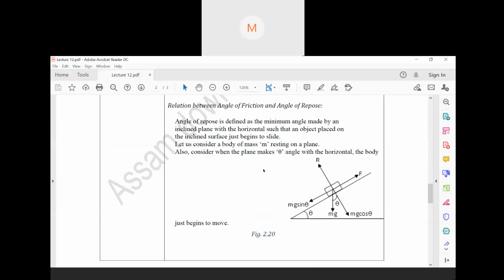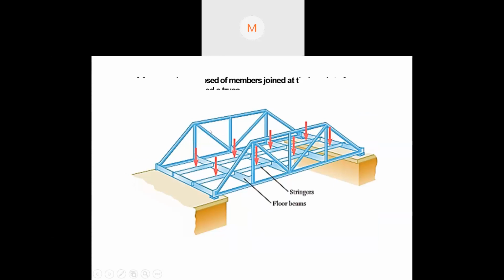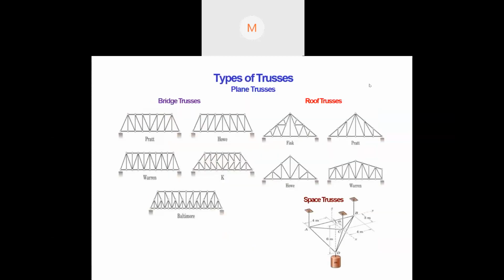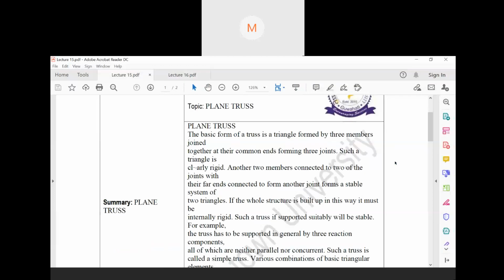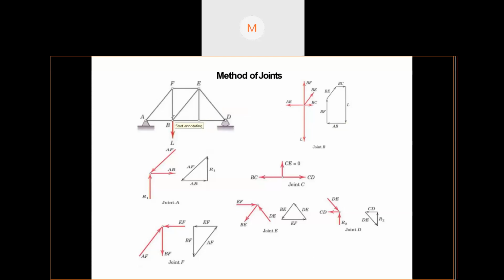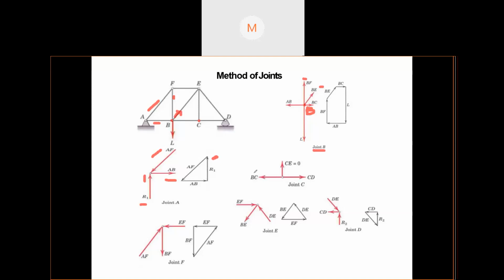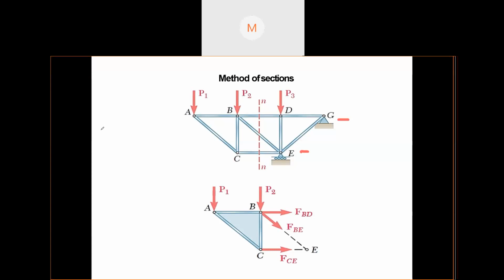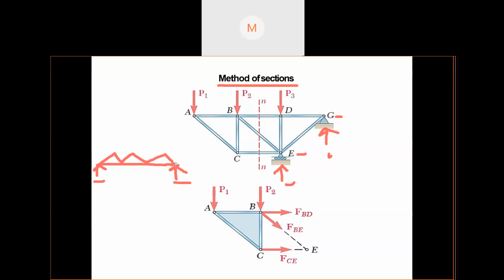Engineering Mechanics ESC205 05/9/20, 9.15 to 10.15